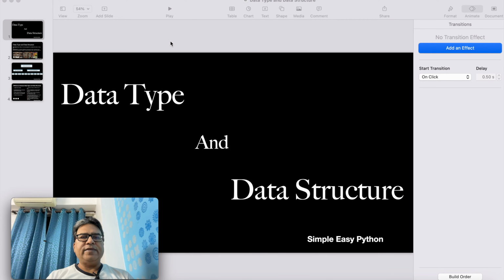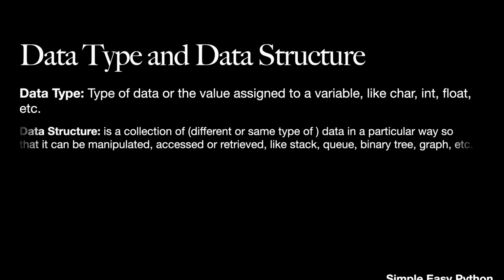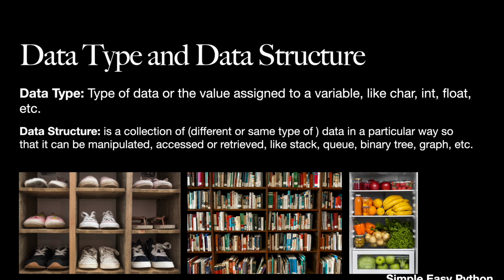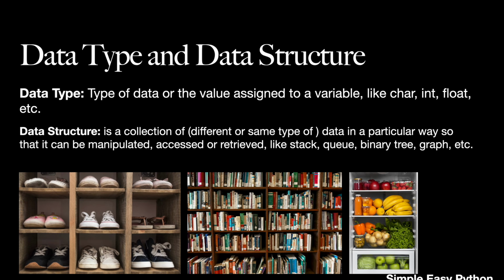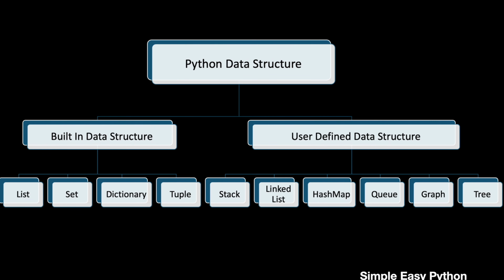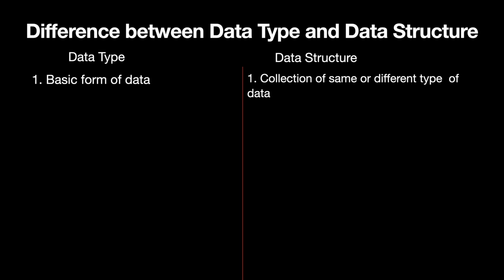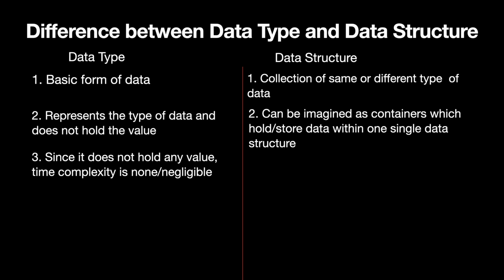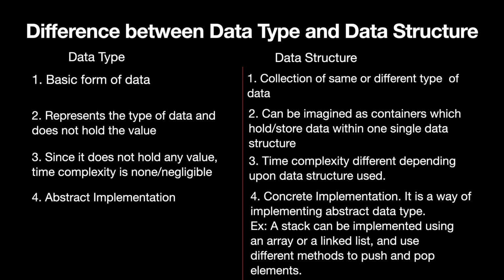Data Type and Data Structure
Difference between Data Type and Data Structure
Hello There,

In this video, I have discussed about data type and structure. Most of the time, we use these two terms interchangeably but there are certain differences between the two. I’ve tried to clear this confusion in this video.